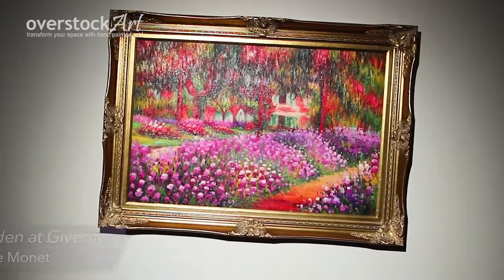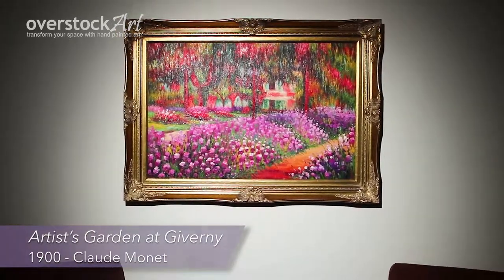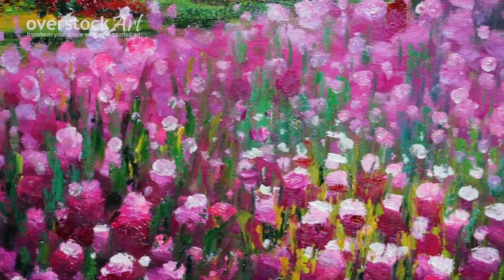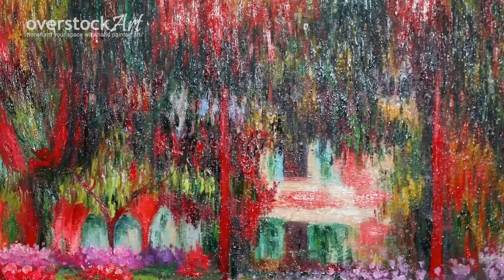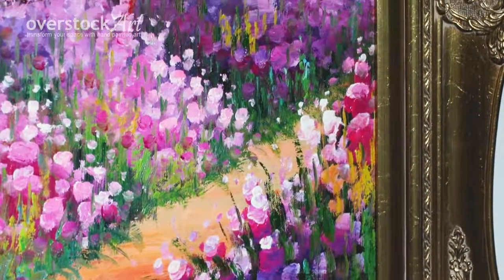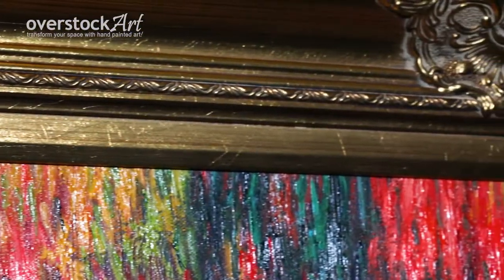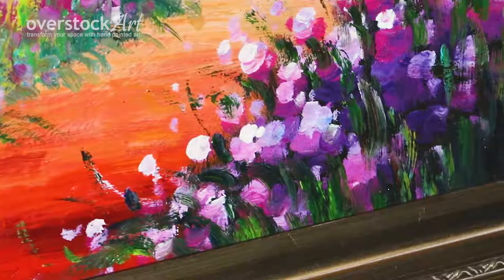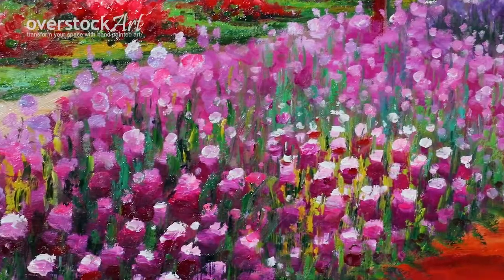Artist's Garden at Giverny by Claude Monet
Hand painted Artist's Garden at Giverny by Claude Monet